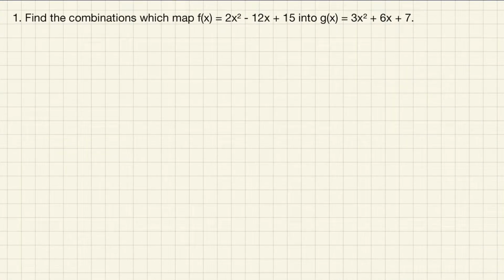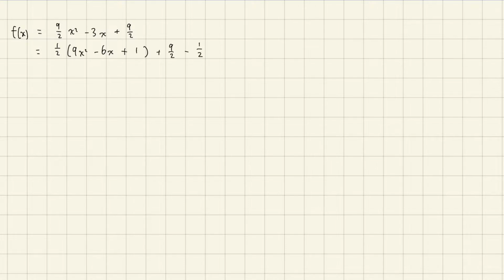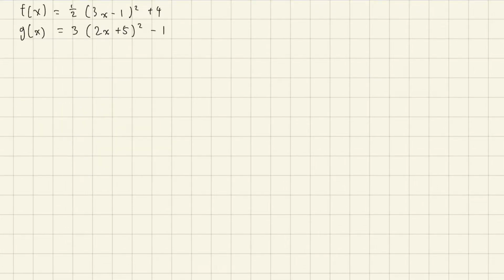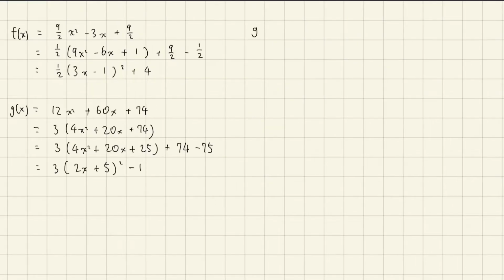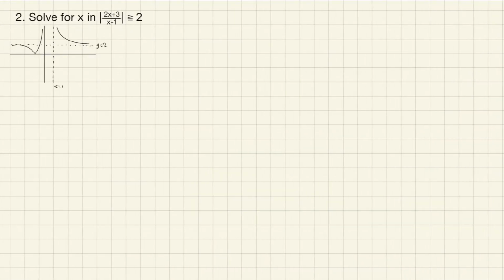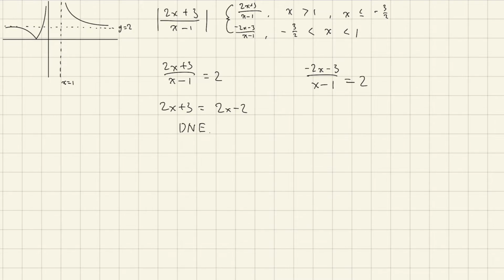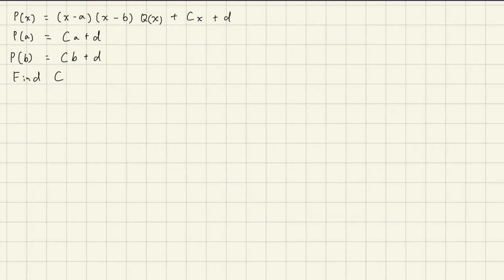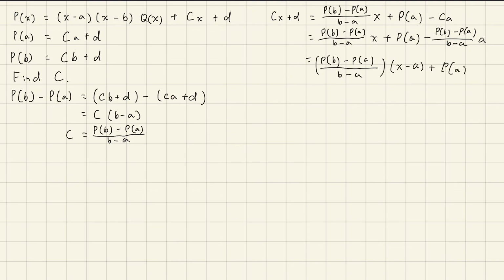Transformation and absolute value | Functions | IBDP Mathematics AA HL | PhysMath_Edu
This video provides explanations of example problems involving functions.

Practice this lesson by yourself if you feel that you need help grasping the concept of this topic.

This channel allows students to study by themselves when they feel that they need extra help in understanding the concepts. Based on the IBDP physics IB syllabus, this channel will begin with the most basic concepts and will dig deeper to further contents.